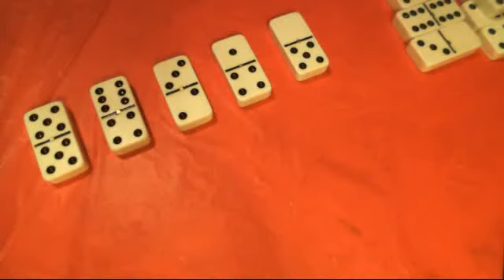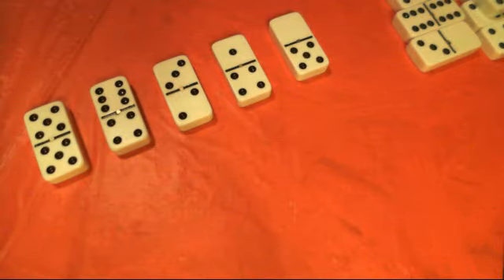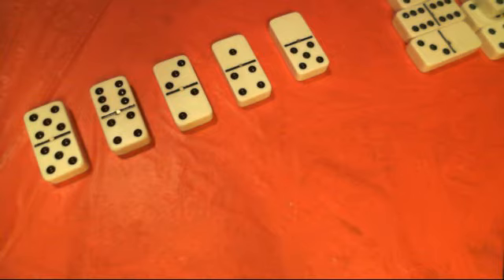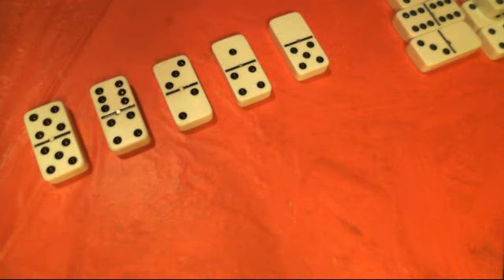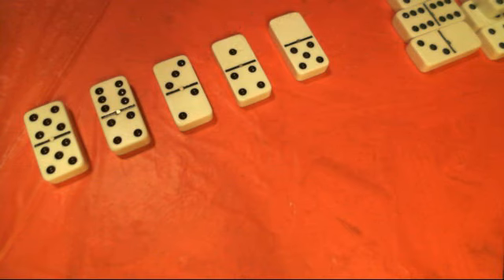HOW TO PLAY DOMINOES - Score with a single domino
How to play dominoes- how you can score with a single domino